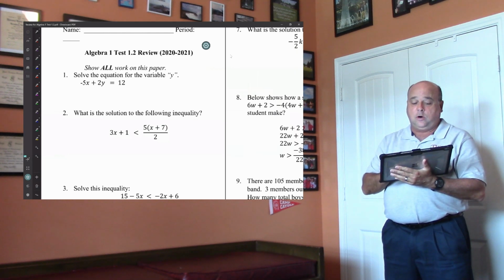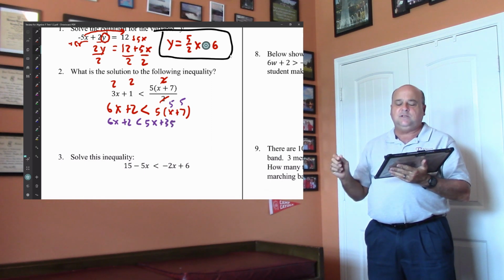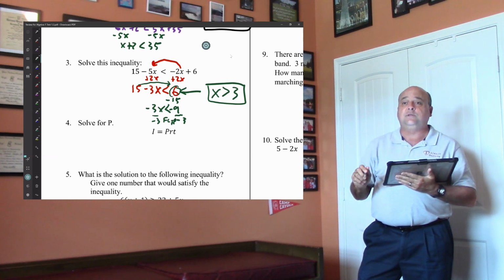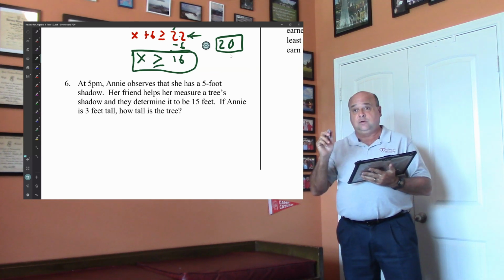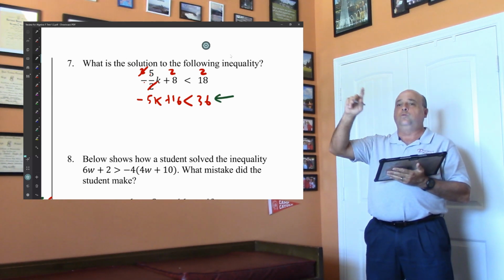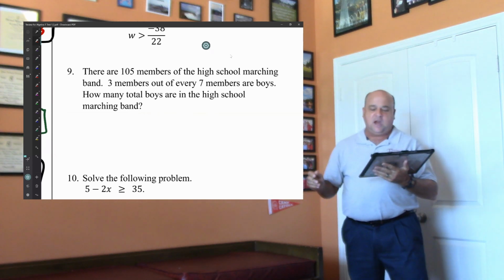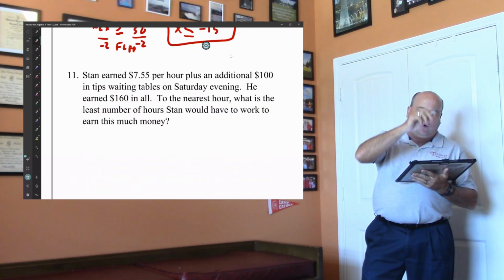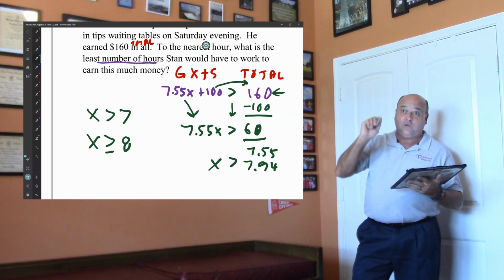ACAD ALG UNIT 1 2 TEST REVIEW INEQUALITIES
Academic Algebra Unit 1_2 Test Review Inequalities Literal Equations and Proportions